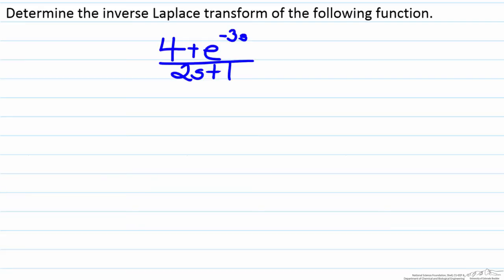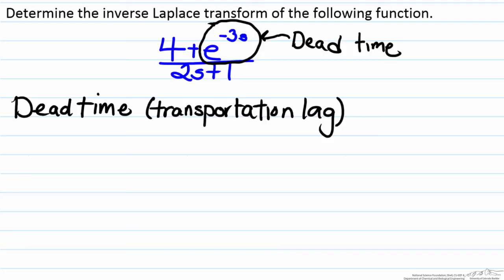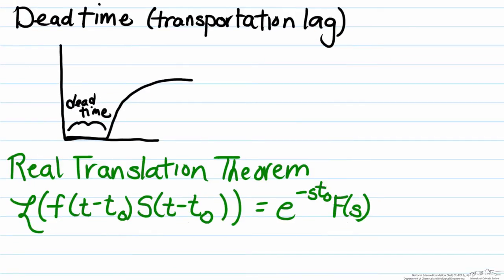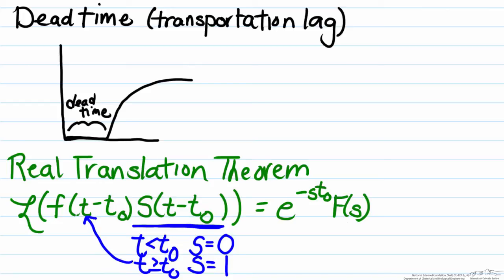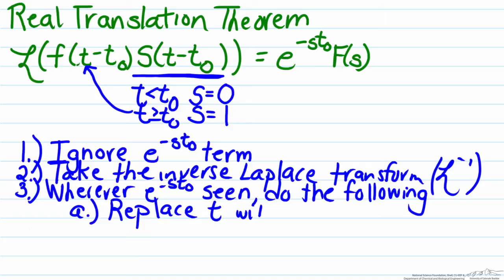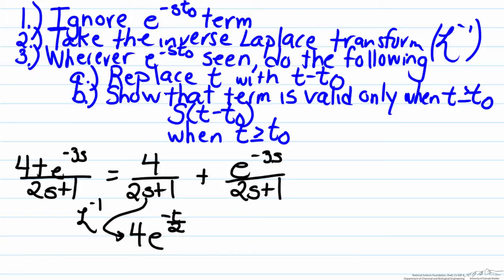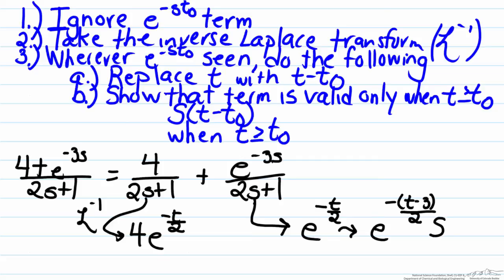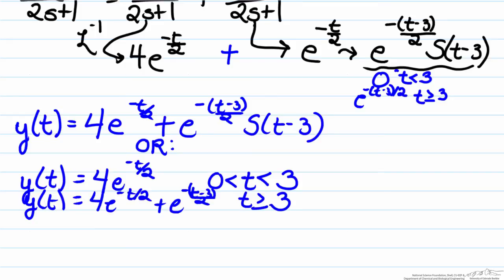Laplace Transforms: Real Translation Theorem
Explores dead time in the Laplace domain and the usage of the real translation theorem. Made by faculty at Lafayette College and produced by the University of Colorado Boulder, Department of Chemical & Biological Engineering.